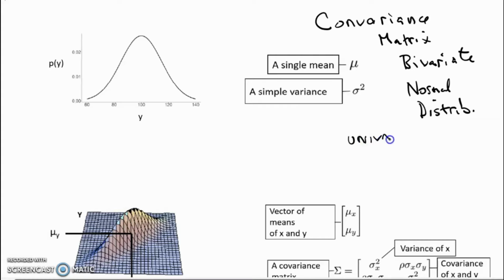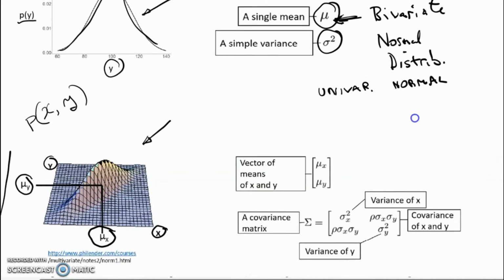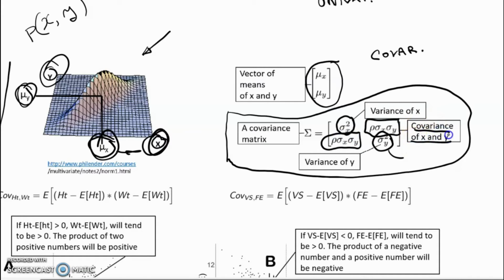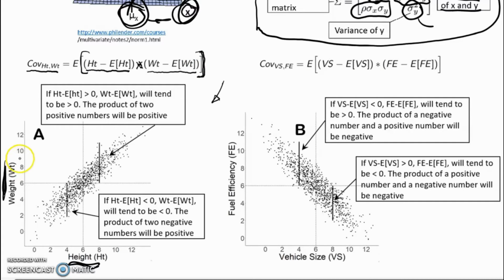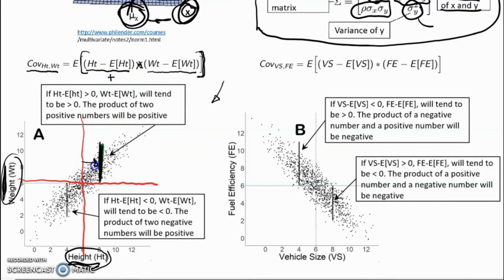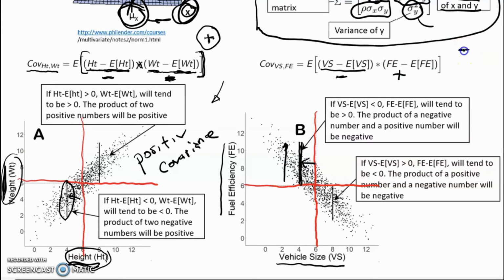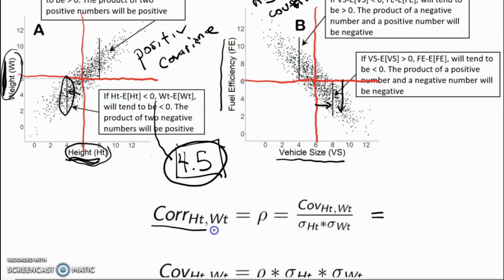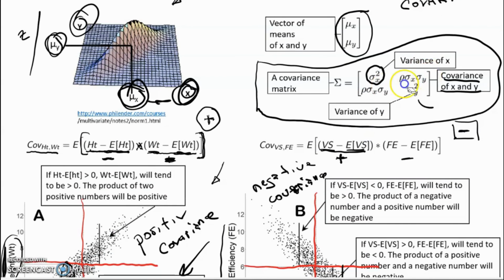Week 13. 2 of 4. Covariance